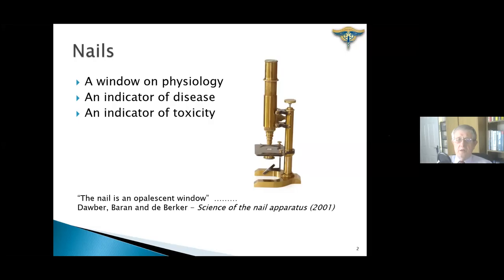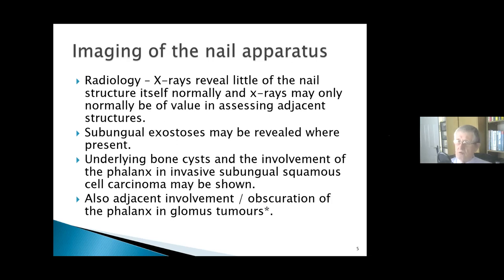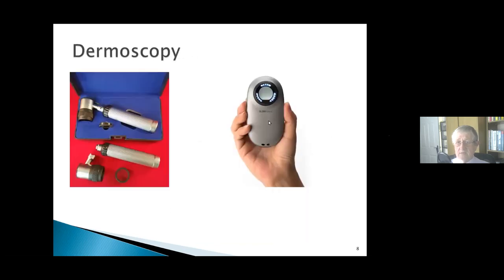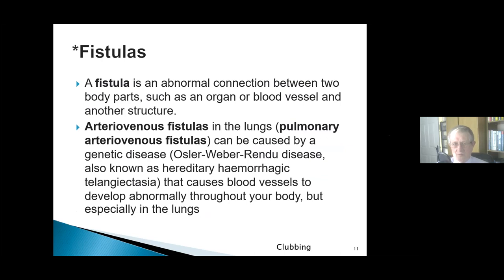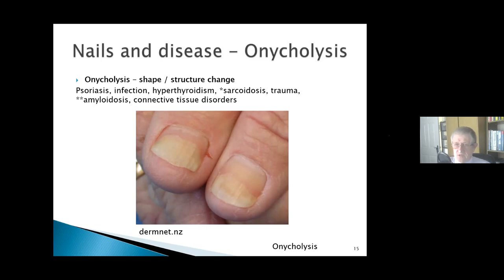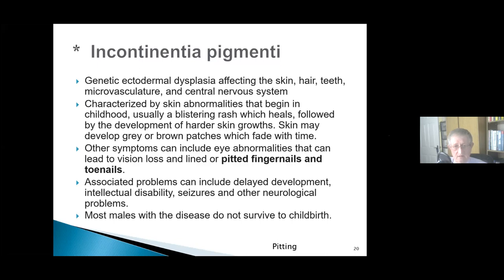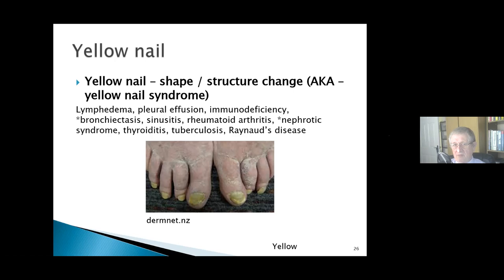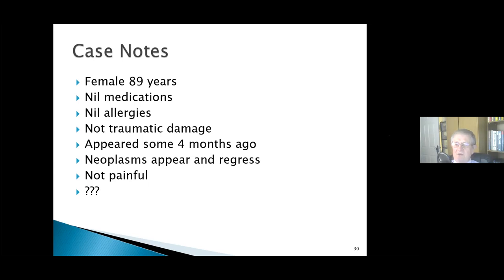Nails part2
Martin Harvey presents a follow up to his original Nail webinar recorded early 2021 with this Nails part 2 session. For and on behalf of The Institute of Chiropodists and Podiatrists